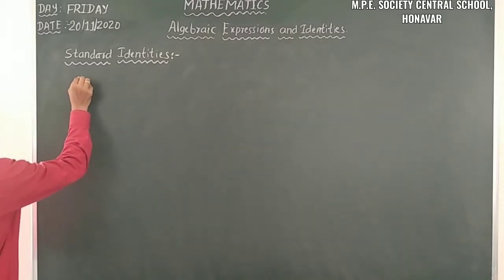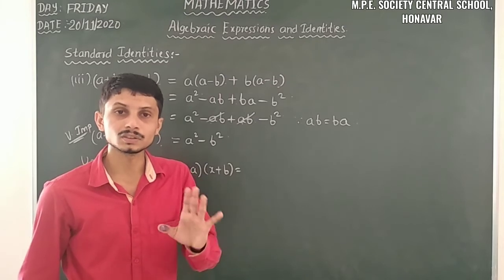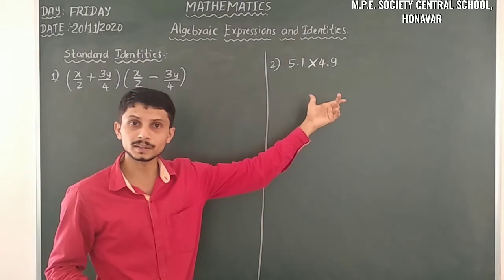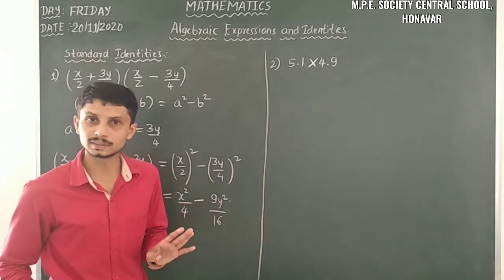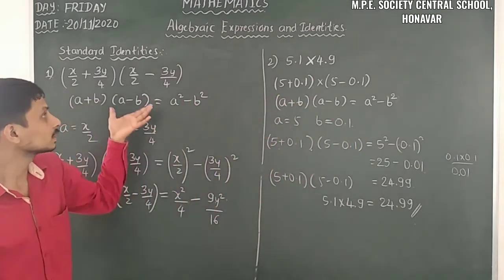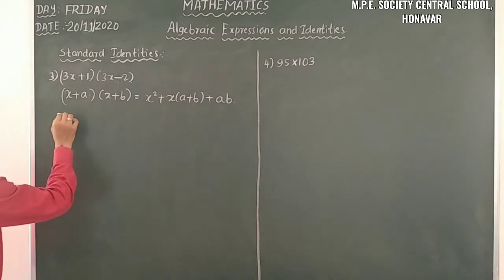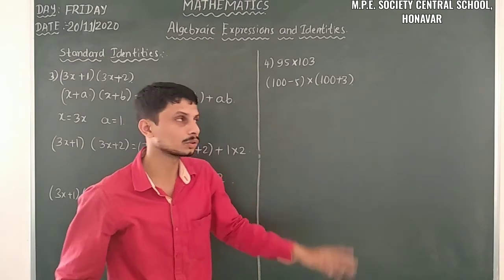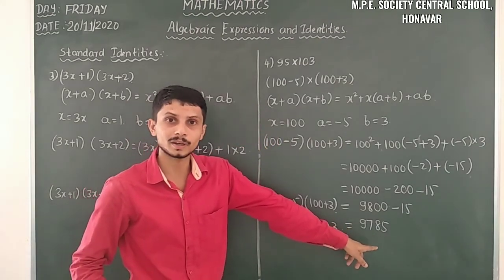STANDARD IDENTITIES|| PART- 2|| CBSE- 8|| BY NITESH SHET